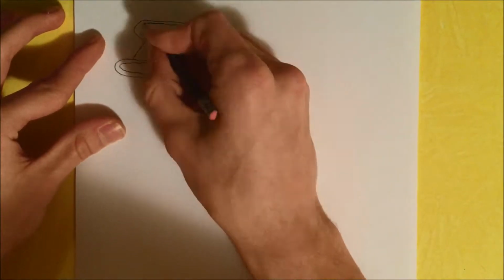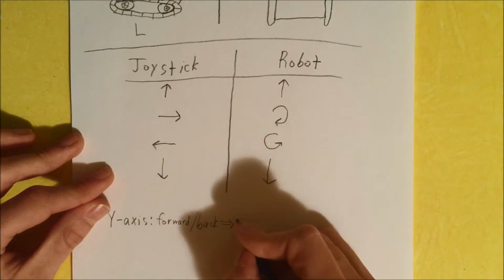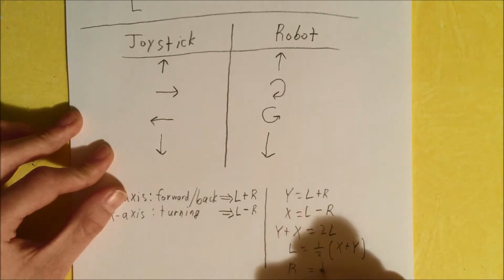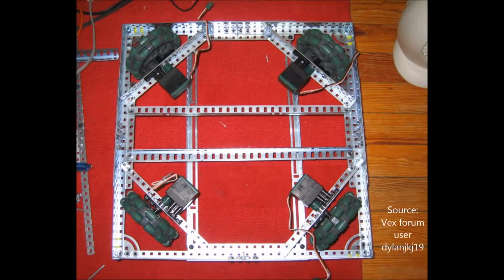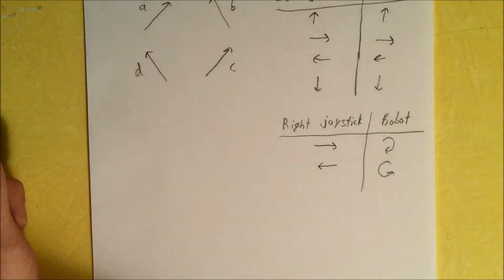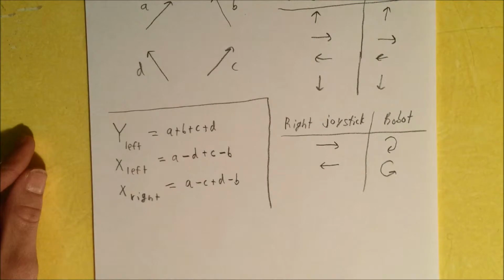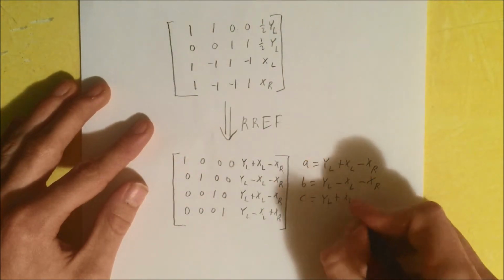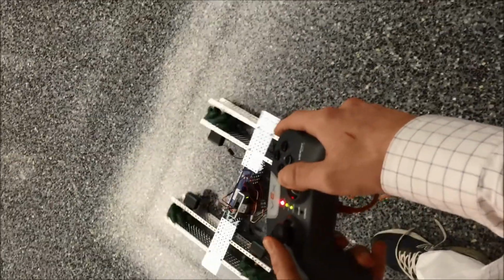The Math Behind Joystick Programming